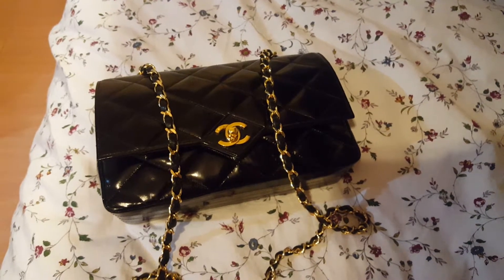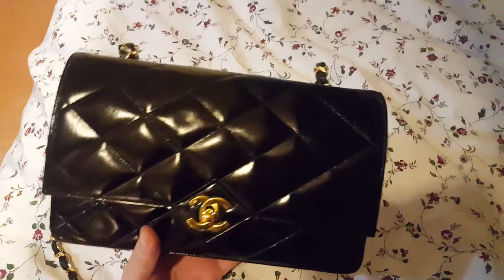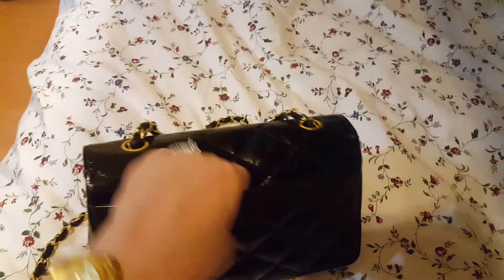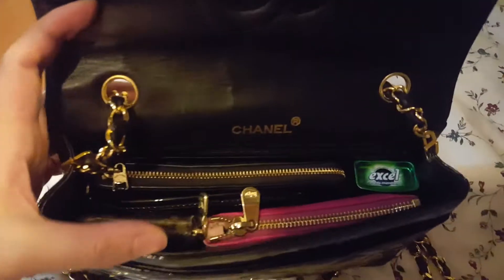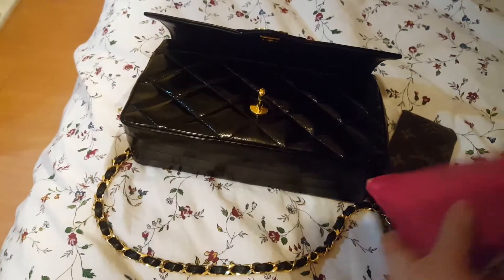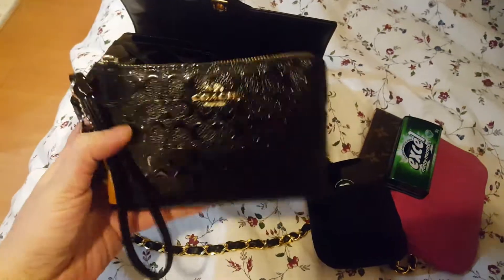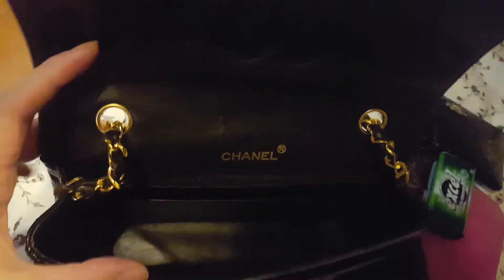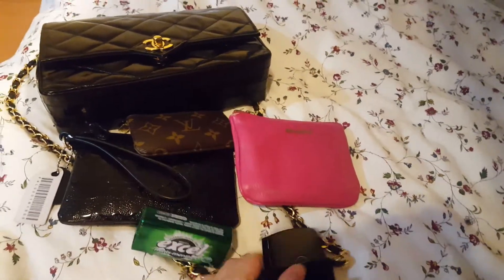Vintage Chanel Flap (Patent) - What's In My Bag